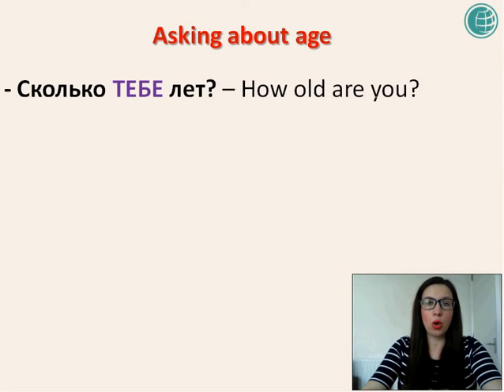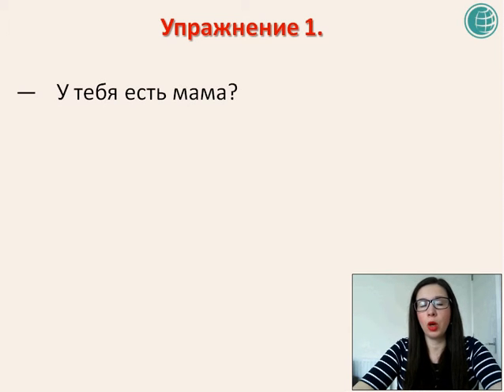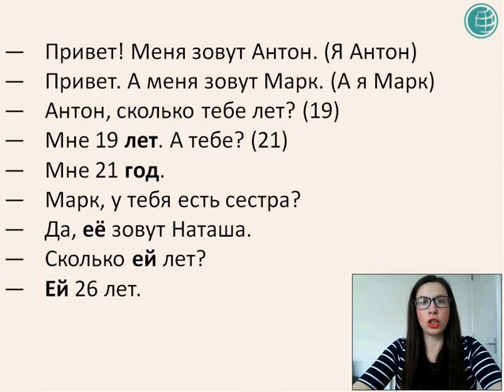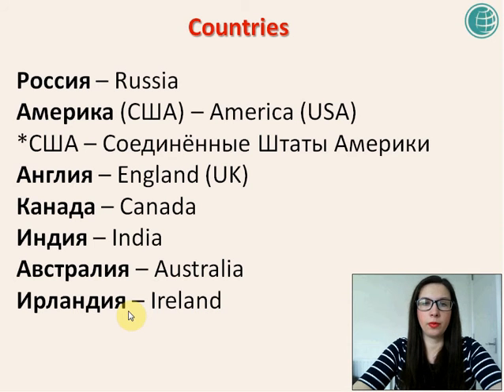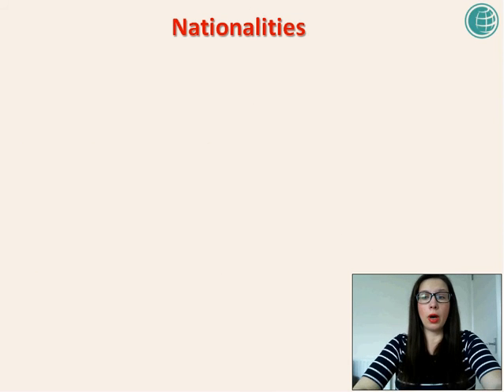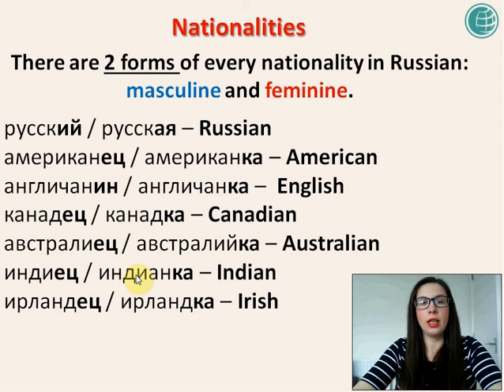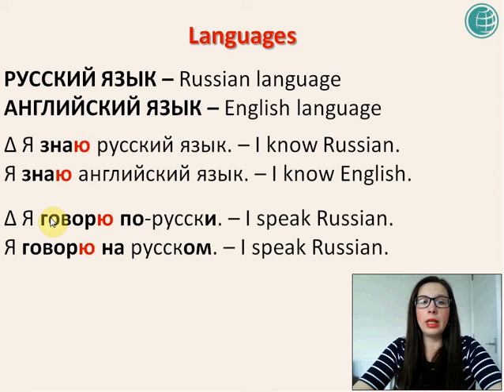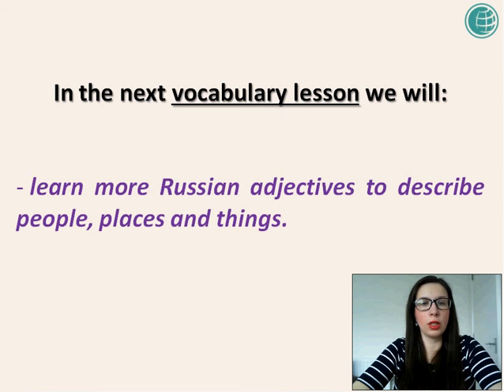Vocabulary Lesson 6. Countries, nationalities, languages. Russian Language Course.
Welcome to my new Russian Language Course for Beginners.
My name is Galina Agarwal and I'm going to help you in a long but amazing journey named "Russian Language".
This video is the next Russian Vocabulary lesson. We will learn a few countries in Russian, nationalities and languages.